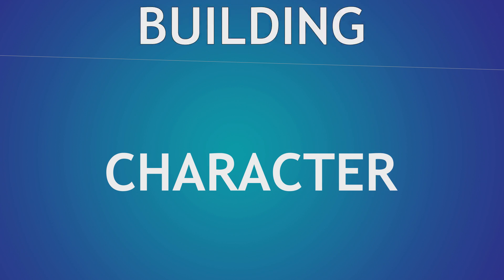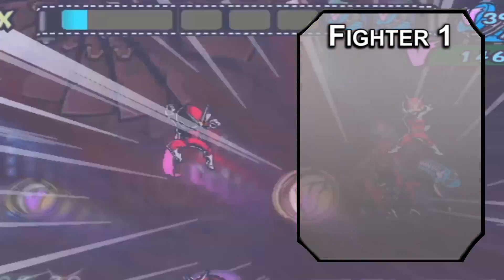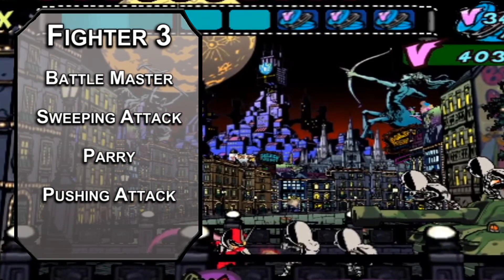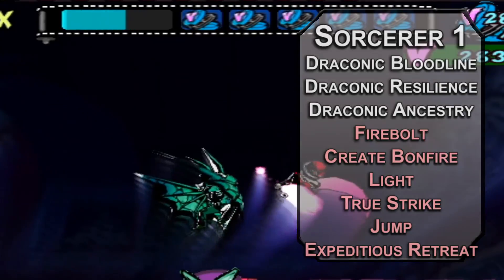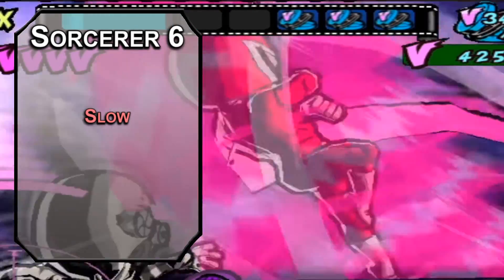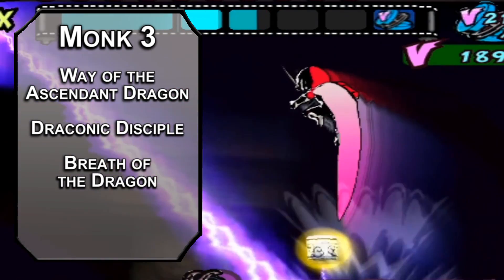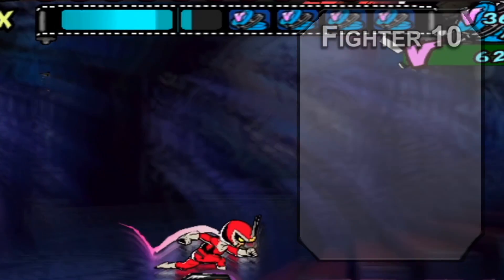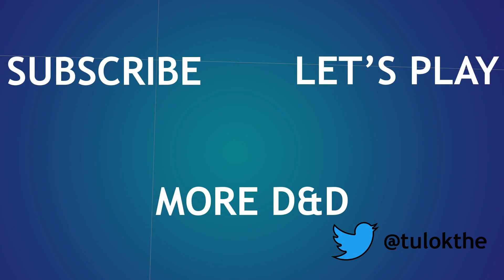How to Play Viewtiful Joe in Dungeons & Dragons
Today we have a build for Viewtiful Joe in Dunegons & Dragons! Use all the powers of cinema to defeat your D&D 5e enemies with style!